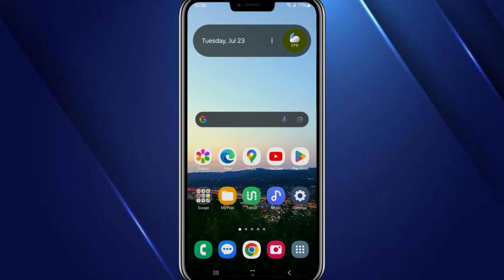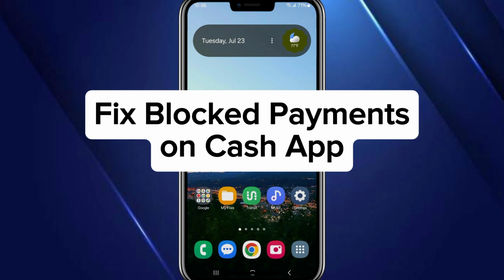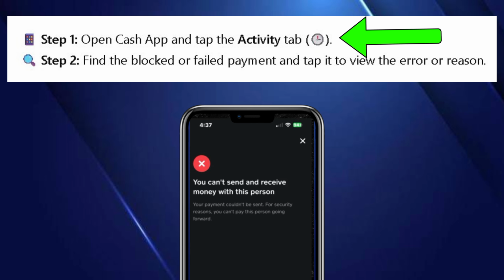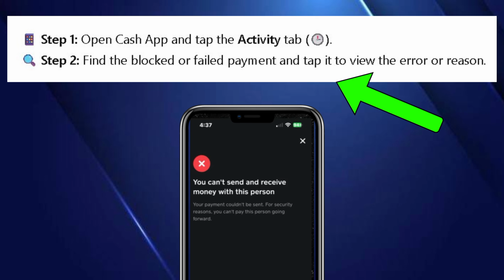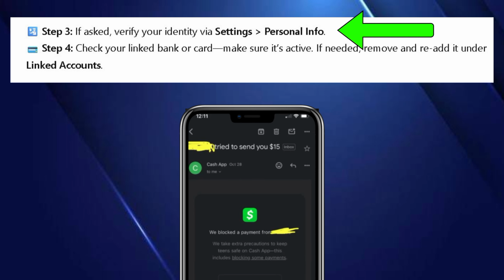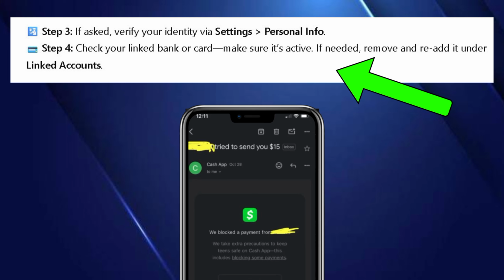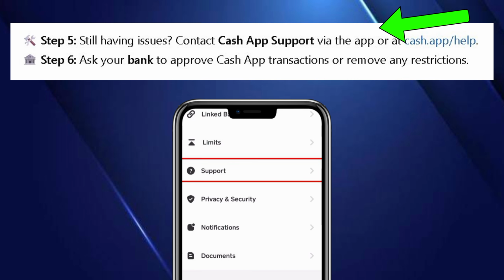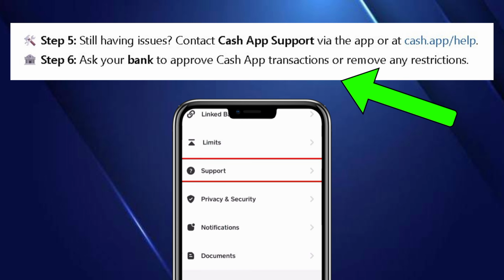How to Fix Cash App Blocking Payments 2025 (Simple Step)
Is Cash App blocking your payments? In this step-by-step tutorial, I’ll show you how to fix issues when Cash App is declining or blocking your transactions—so you can send or receive money without interruptions.

This guide will help you understand common reasons why Cash App may block payments and how to resolve them quickly.

In this video, you’ll learn:

    Why Cash App may block or decline payments

    How to verify your identity to remove limits

    Steps to check for fraud flags or security holds

    How to contact Cash App support if needed